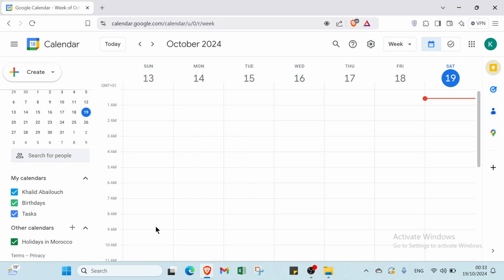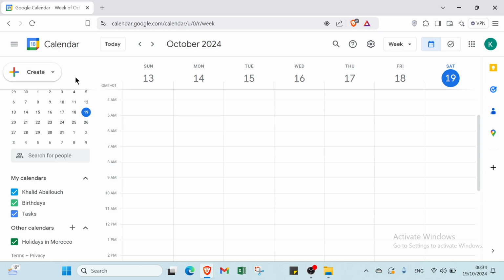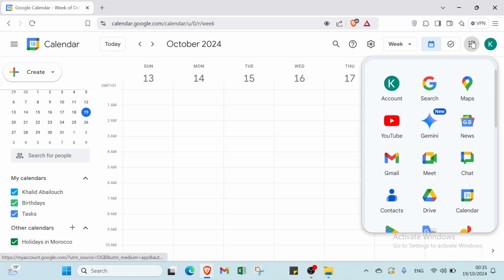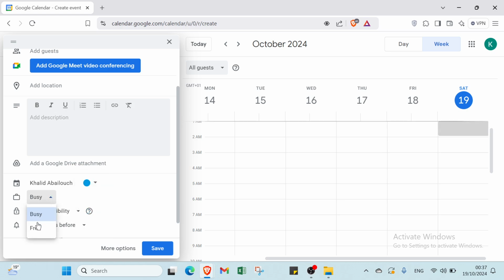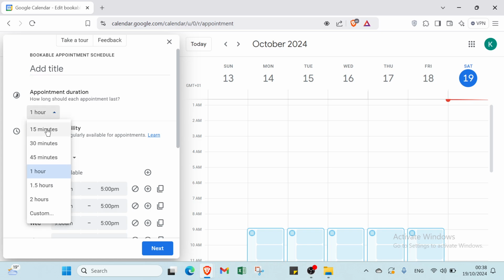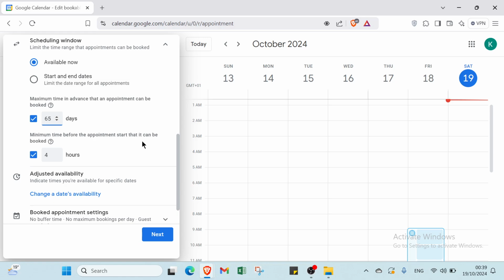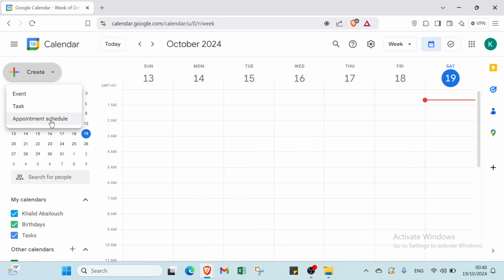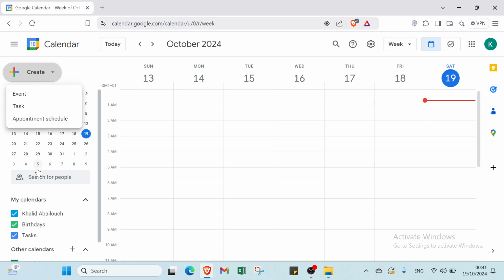Google Calendar Tips and Tricks You Need to Know for 2025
Google Calendar Tips and Tricks You Need to Know for 2024

in this video we discuss : Unlock the full potential of Google Calendar with these essential tips and tricks for 2024. This guide will help you streamline your scheduling, set up reminders, organize events, and maximize productivity. Learn how to use hidden features, manage multiple calendars, customize your notifications, and stay on top of your daily schedule. Perfect for students, professionals, and anyone looking to improve their time management, these tips and tricks will transform the way you use Google Calendar!